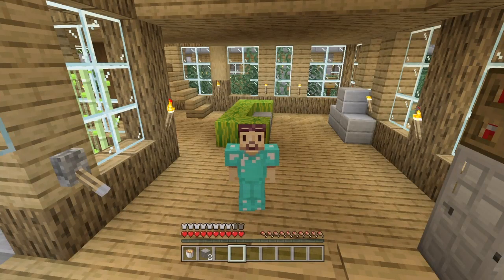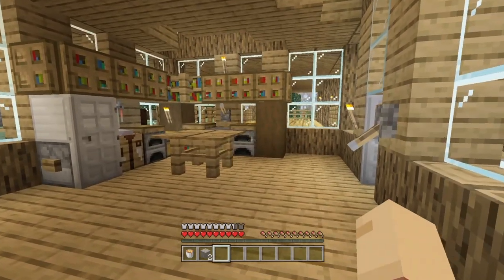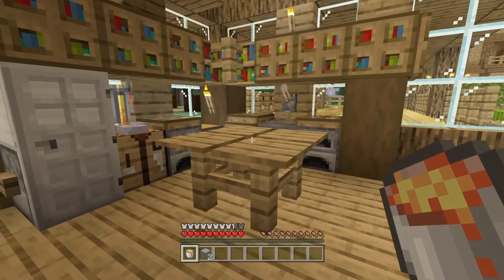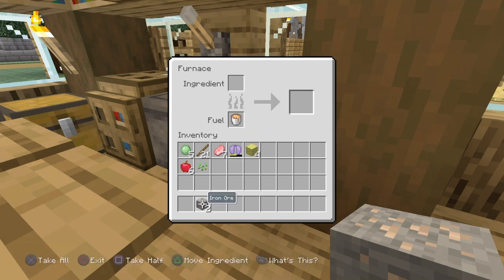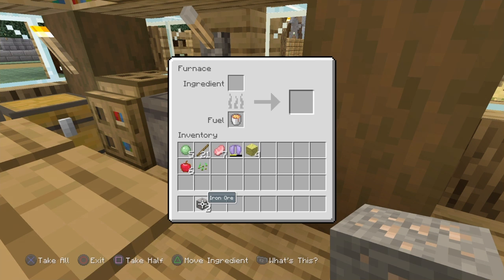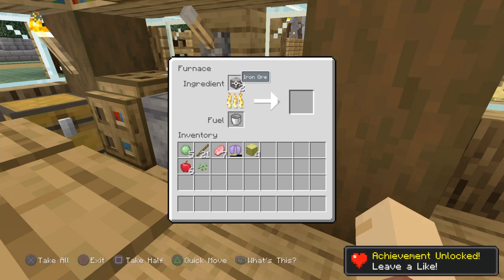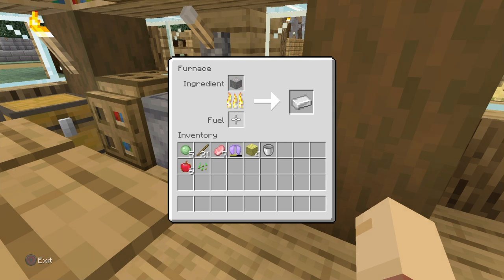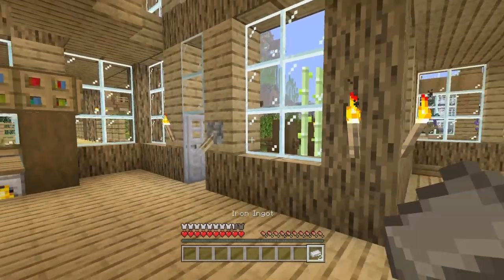Minecraft - Super Fuel - Achievement Guide!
✔️ In this Achievement Guide video, I tell you how to unlock the Achievement "Super Fuel" hope you enjoy.

✔️PlayStation PSN: Catmanjoe2000

✔️Xbox Gamertag: catmanjoe2000

Minecraft Console Edition - Best Survival Island Seed Ever!

*Comment "CMJNATION" MinecraftTrophy or "MinecraftAchievement" if you are reading this! :3